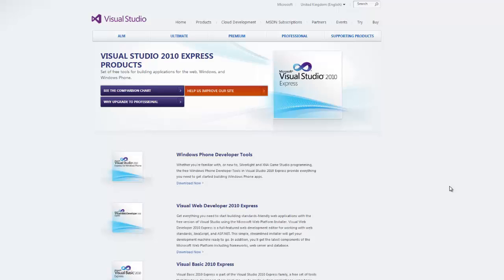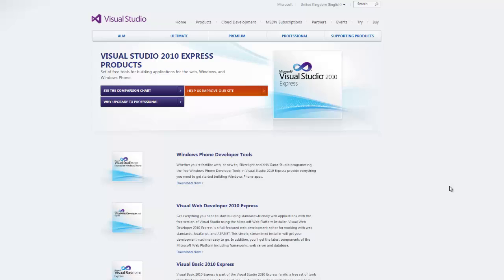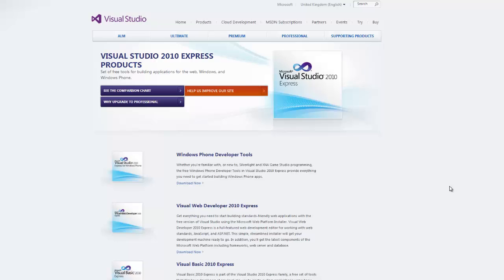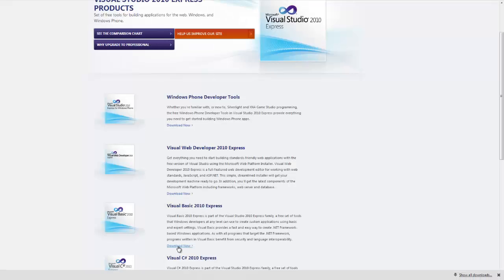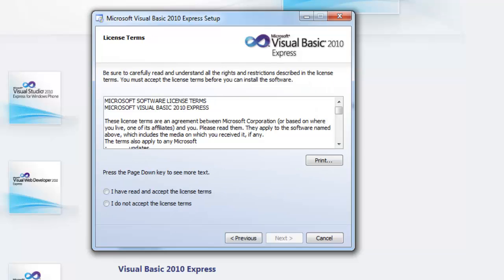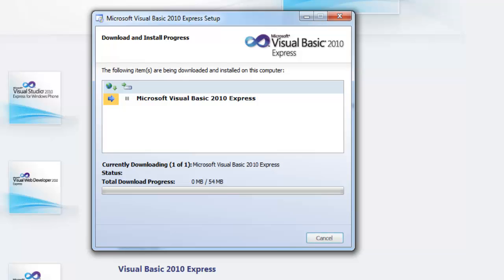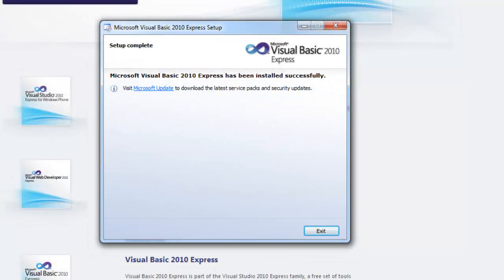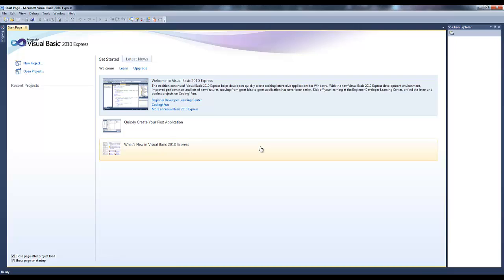[VB.NET] Tutorial #1 - How to Download Visual Studio 2010 for FREE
Welcome to the our first tutorial, where to find and how to install Visual Basic Express 2010. This is for those of you who haven't downloaded it yet.

For more info and all my code snippets head over to my blog;

If this helped you please click Like!